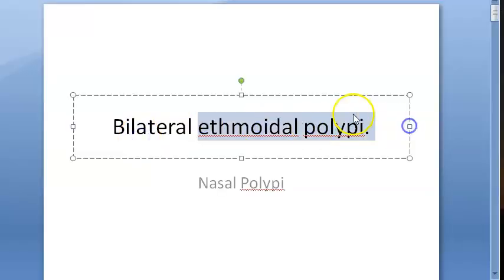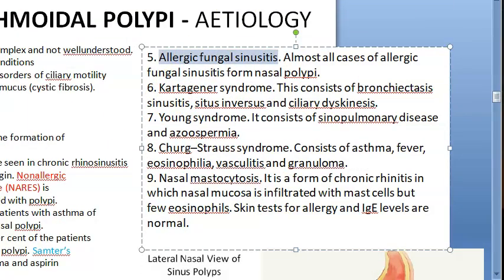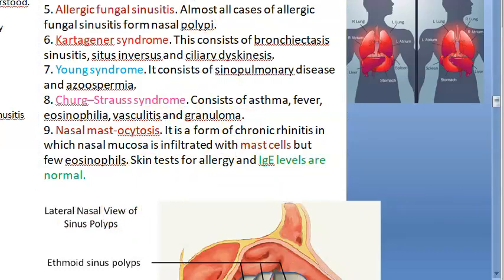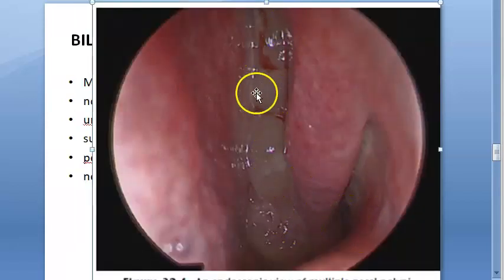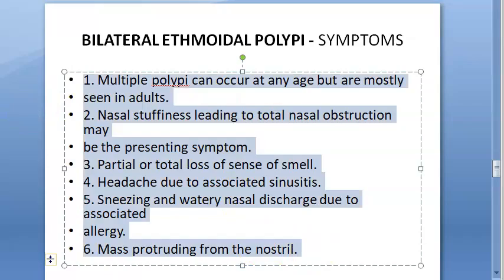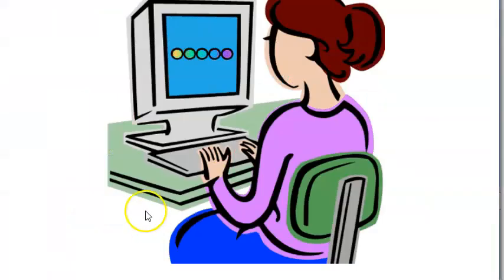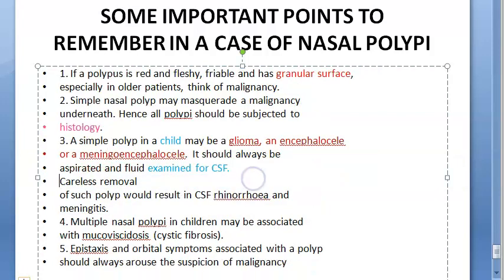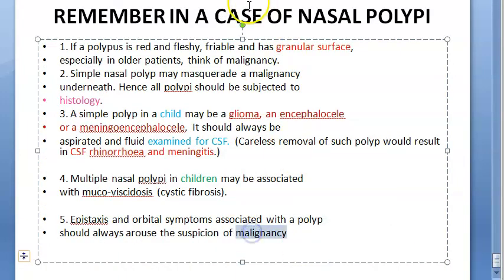ENT Ethmoidal Polypi Antrochoanal KILLIAN samter kartagener young churg strauss grape like nose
Bilateral NARES